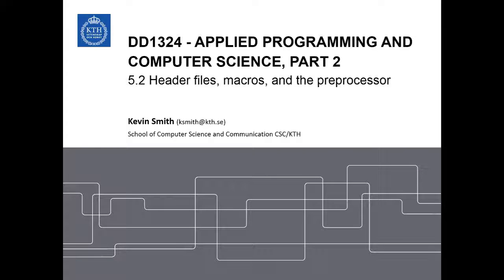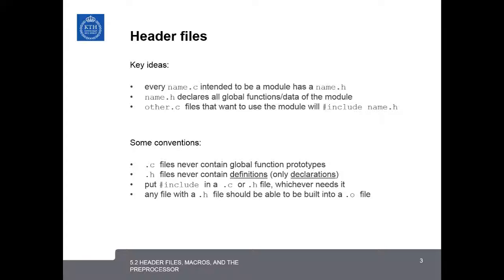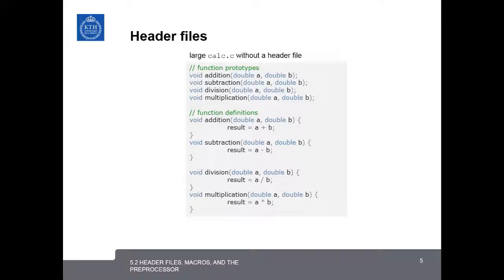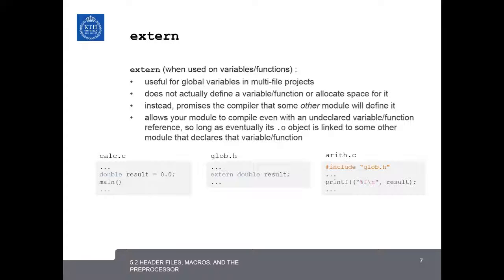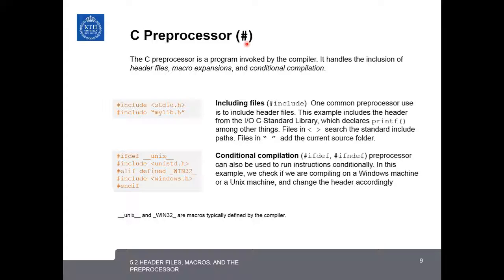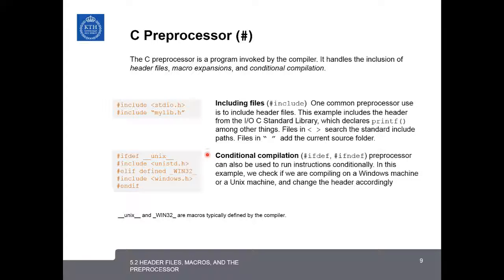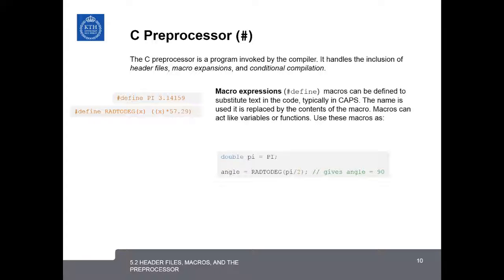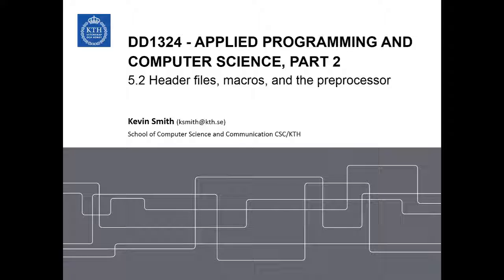5.2 Header files, macros, and the preprocessor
Online video lecture for DD1324 - Applied programming and computer science, part 2. KTH Royal Institute of Technology

Topic: Header files, macros, and the preprocessor